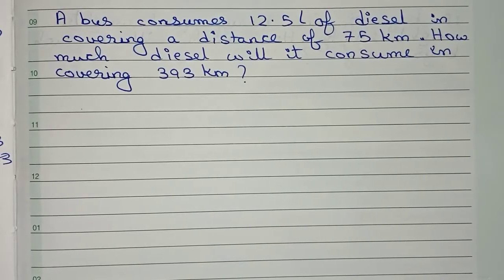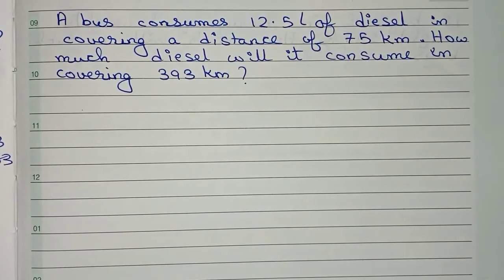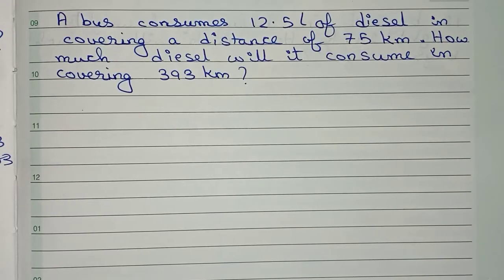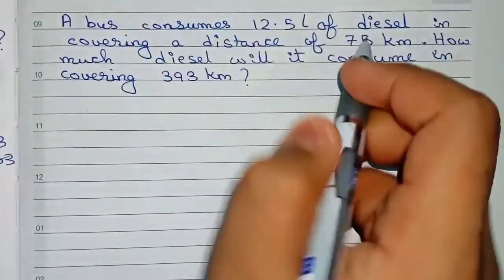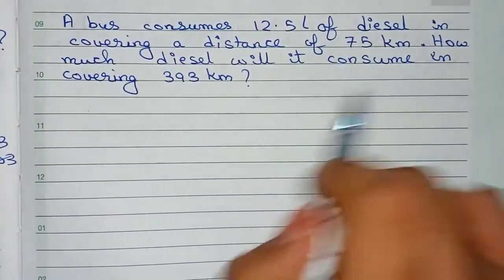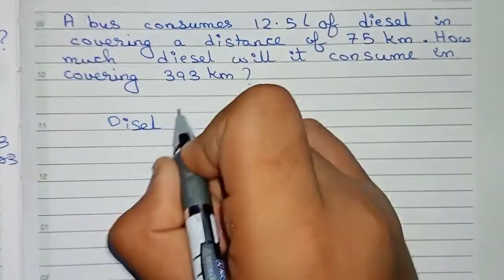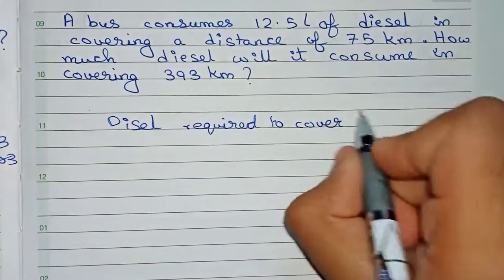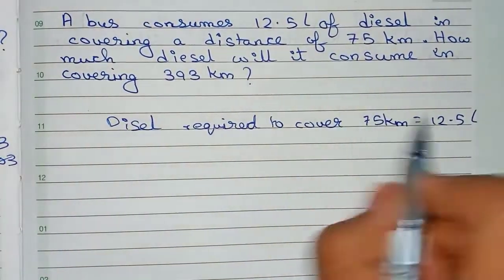Questiins based on basic Unitary Method concept. Check questions in description. Subscribe for more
Questions.

1. A bus consumes 12.5 litres of diesel in covering a distance of 75 km. How much
diesel will it consume in covering 393 km?

2. 18 bags of rice having equal weights weigh 297 kg. How much will 22 such bags weigh?

3. 44 m of cloth is required to make 20 shirts. How much cloth will be required to
make 35 shirts of the same size?

4. If a man walks 17 km in 5 hours, how long would he take to walk 20.4 km?